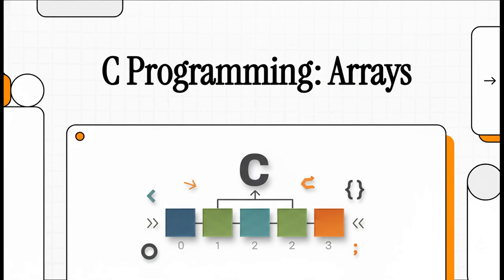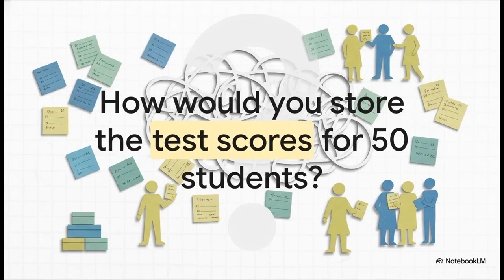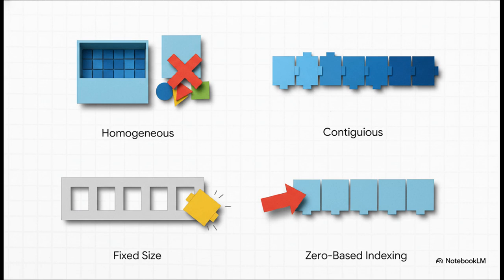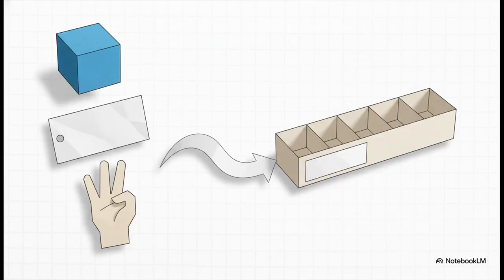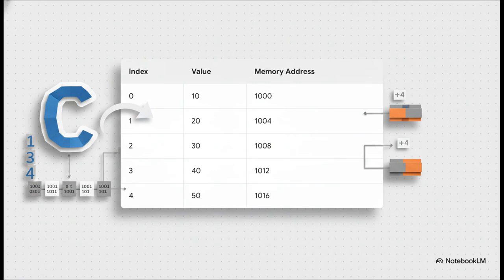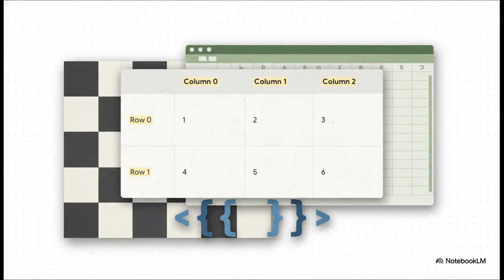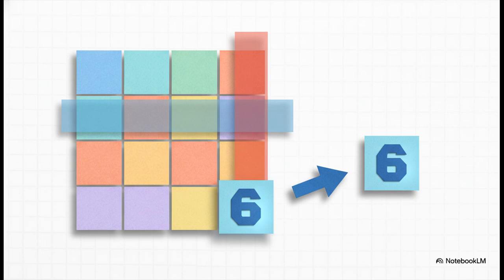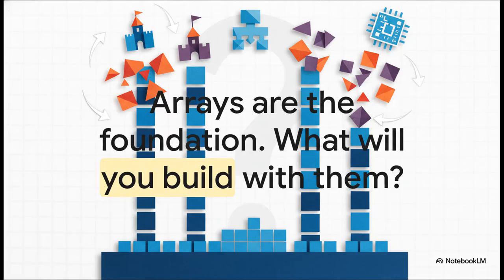Mastering Data Structures: All About Arrays & Their Types 🚀🧠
Ever wonder how computers store vast amounts of data efficiently? It often starts with the humble Array! 📦
​Join us as we dive deep into the world of Arrays. We aren't just defining them; we're exploring the different types that power complex software and games. From simple lists to complex multi-dimensional grids, we've got you covered.
​Topics covered:
✅ The power of One-Dimensional (1D) Arrays.
✅ Visualizing Two-Dimensional (2D) Arrays.
✅ Wrapping your head around Multi-dimensional Arrays.
​Level up your programming logic today!